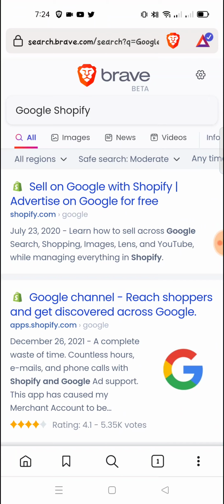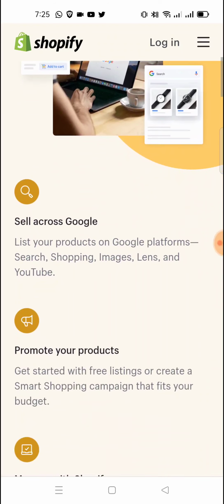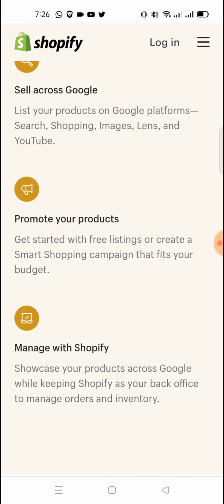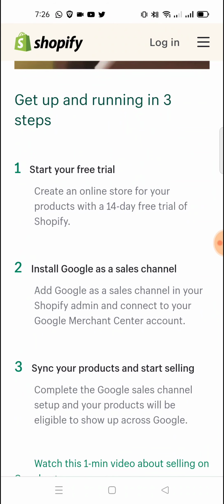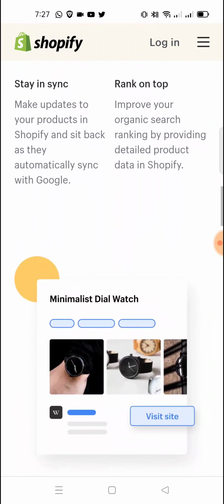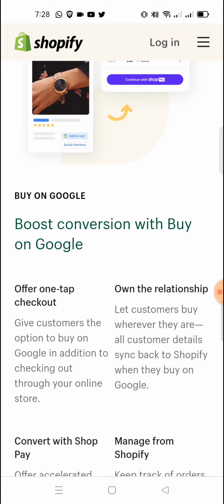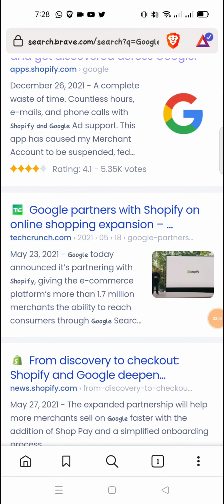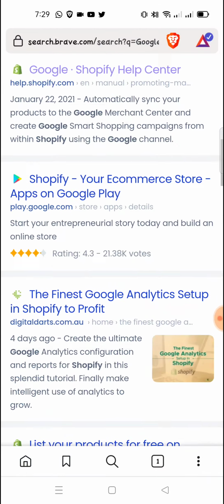Shopify With Google 2022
Hi, Qura Tech always making educational purpose video only